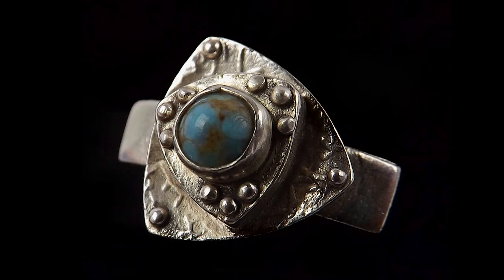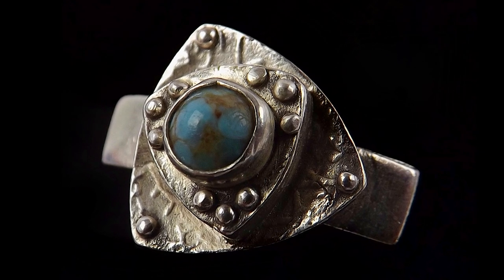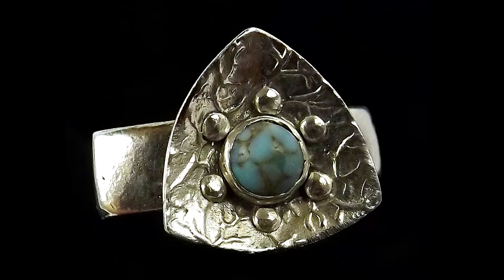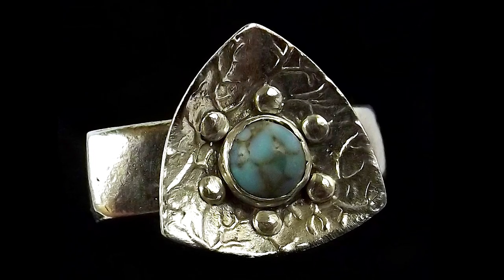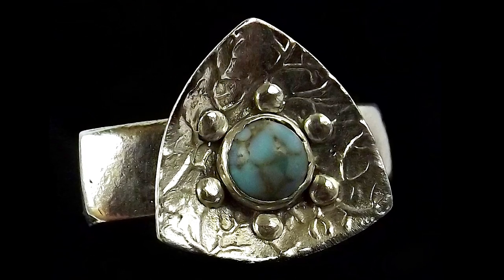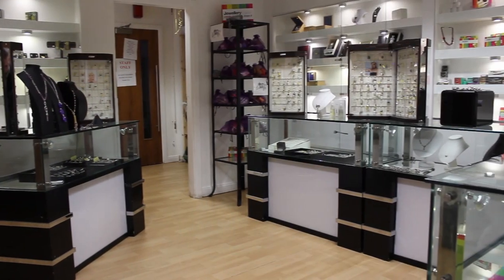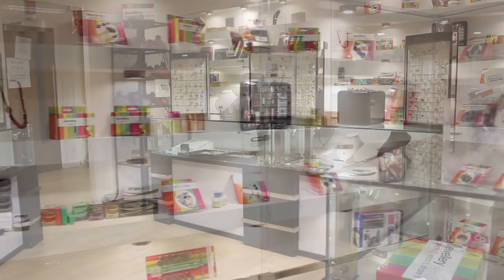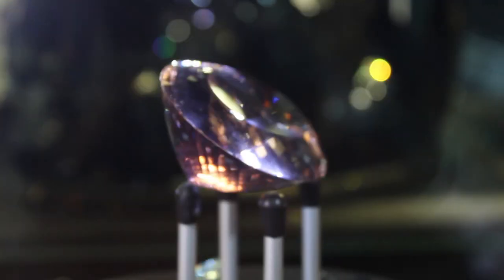Jewellery Maker: Silver Clay Cocktail Rings Interview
Jewellery Maker interviews Tracey Spurgin about her workshop, Silver Clay Cocktail Rings.